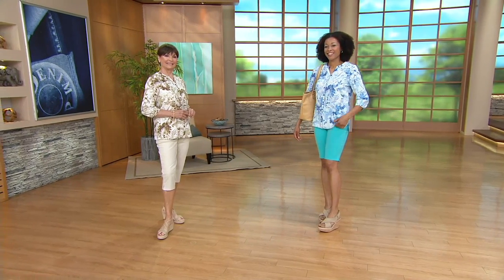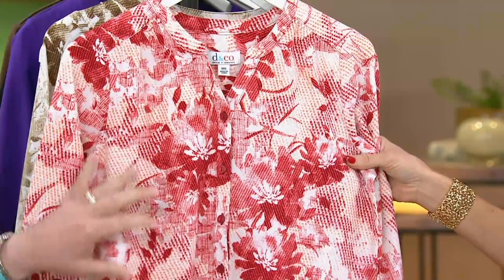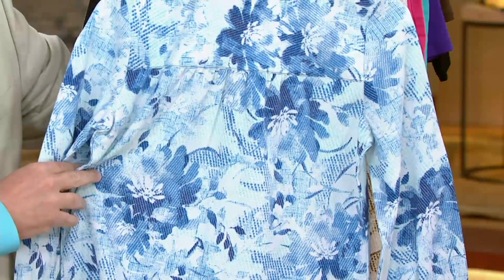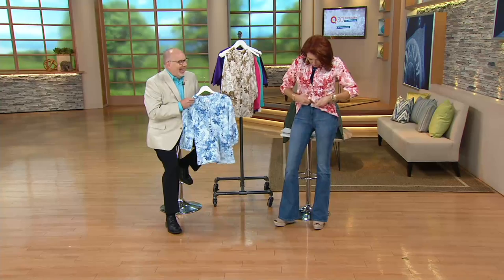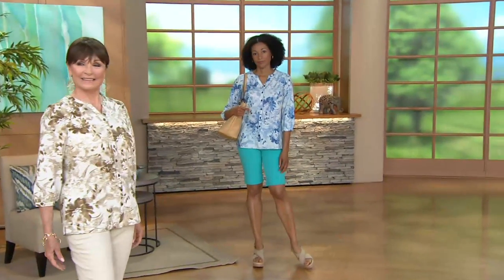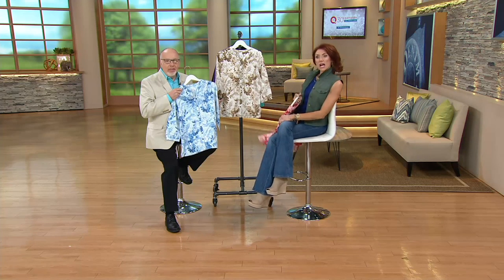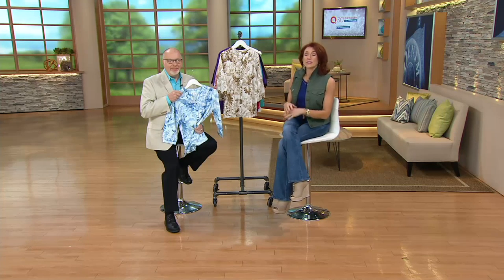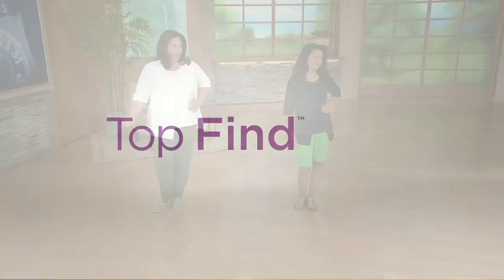Denim & Co. Soft Texture Printed Y-neck 3/4 Sleeve Blouse on QVC